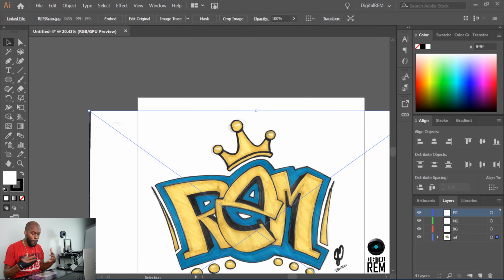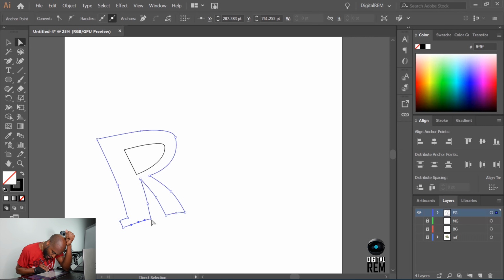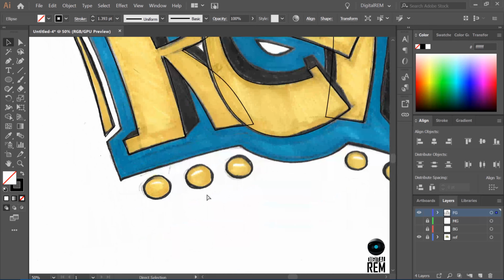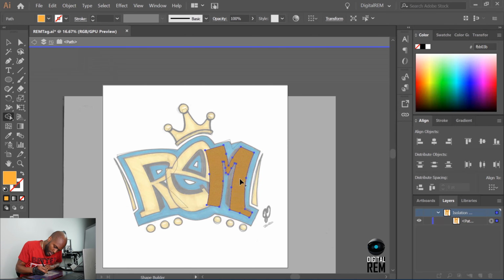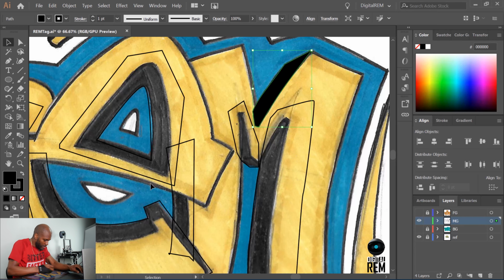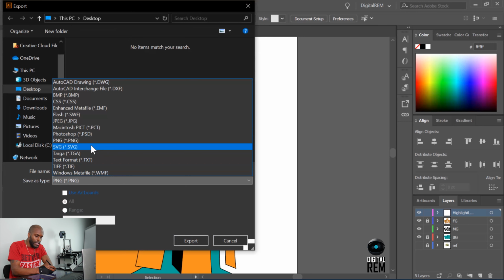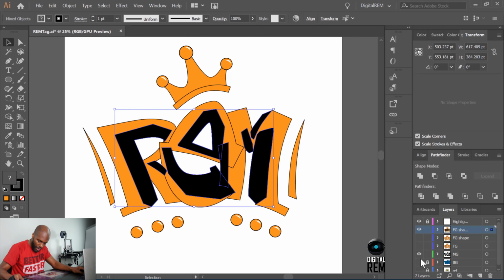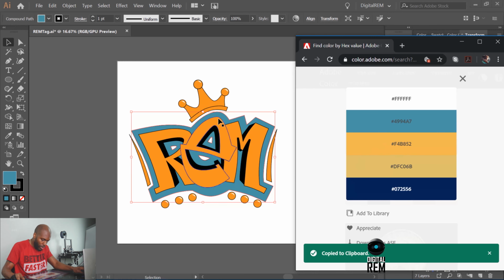Digital REM | Drawing | Paper to Digital | Adobe Illustrator | Tutorial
In this video we will cover the process of taking your drawing from paper to digital. At the end of this video you will understand the process of making vector graphics from your sketches. Vector graphics are digital graphics that provide versatility of use without losing quality. Great for websites, print, clothing, and games.

In this video we are using adobe illustrator to build out our vector graphic. The main tools that we will use are the select, direct select, pen tool, eyedropper, shape builder, and pathfinder.

We also highlight a great online resource for colors selection during this video. Watch this video and see how we decide our color schemes.

Follow us at:
DigitalREM.com